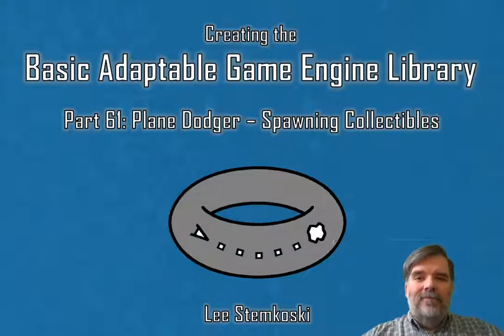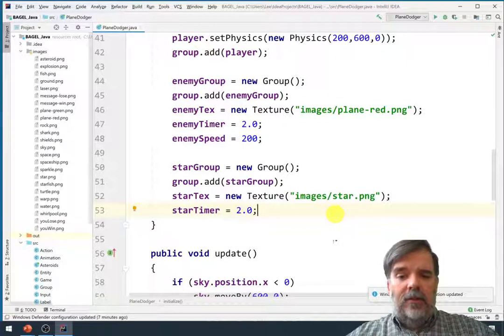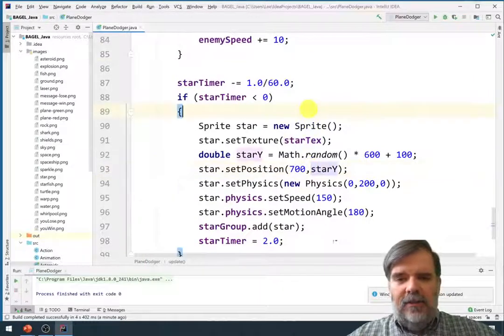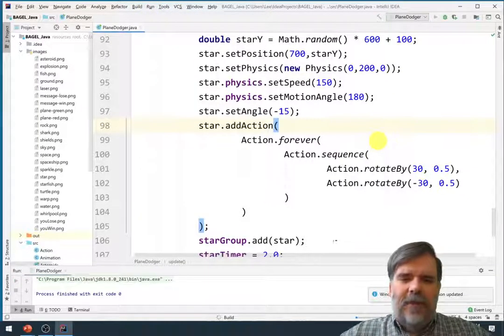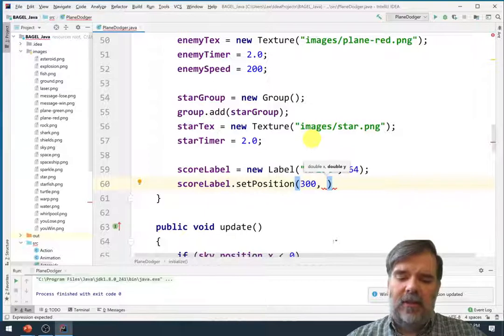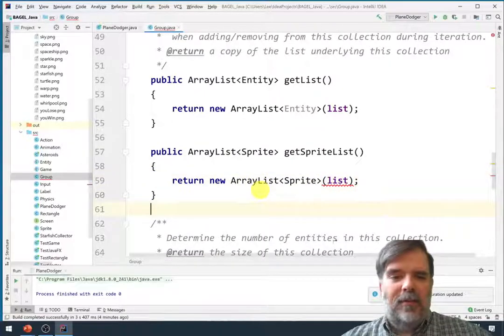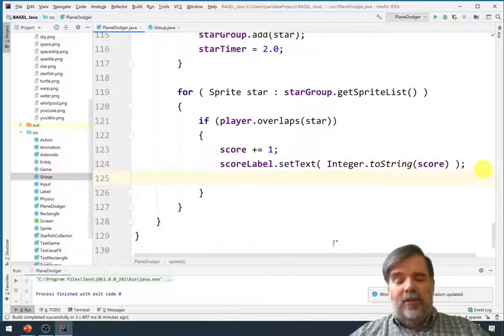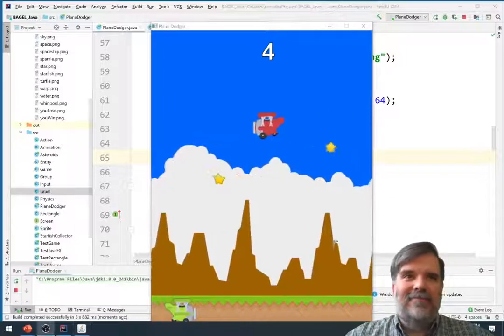The Basic Adaptable Game Engine Library - Part 61 - Plane Dodger - Spawning Collectibles